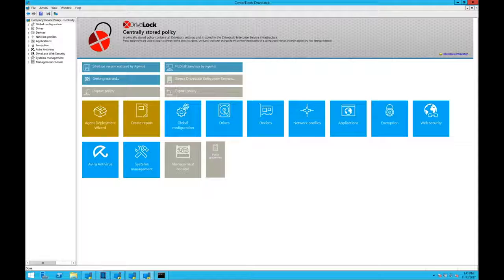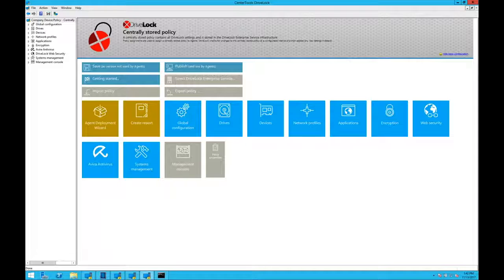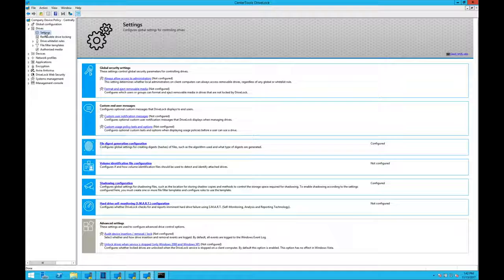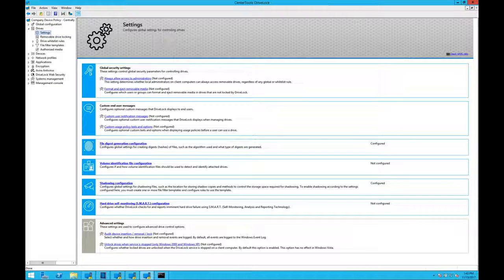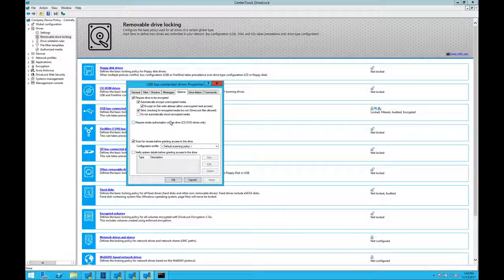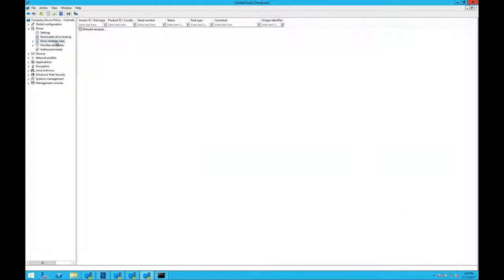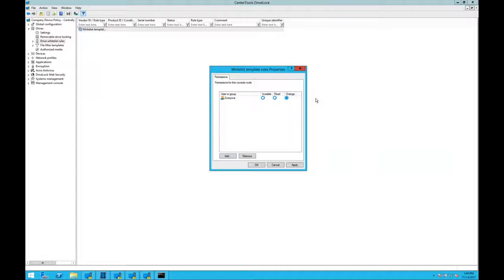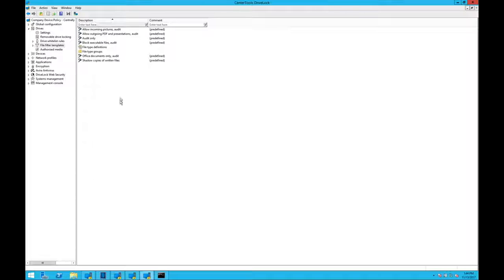Device Lockdown with DriveLock Endpoint Protection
Overview of key features included with the DriveLock Security Suite.